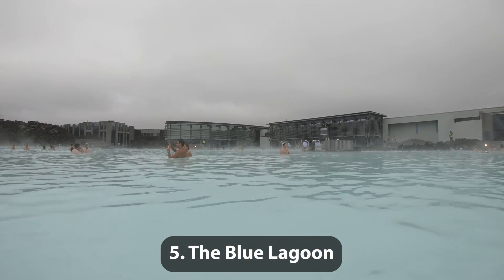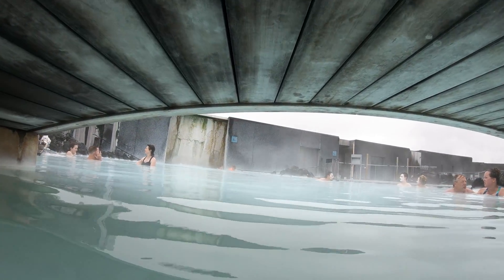TOP 10 PLACES TO VISIT IN ICELAND! (4K)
On this, my second visit to Iceland (my first was 20 years ago), I experienced one of the greatest travel moments in my life, which you will see in this video. Iceland is known as the land of fire and ice and the land of ice and snow, and you'll see all of that and much more as I show you my Top 10 Awesome Places to Visit in Iceland. There are amazing waterfalls, geysers, black sand beaches, icebergs, volcanos, Mars-like landscapes, volcanic rock formations, and the great capital of Reykjavik! Here are the timecodes and links to the full videos:

0:00 Introduction
0:39 10. Reykjavik
1:55 9. Black Sand Beaches (Reynisfjara, Dyrhólaey, Diamond Beach)
2:31 8. Jökulsárlón Glacial Lagoon
2:59 7. Skógafoss
3:13 6. Golden Circle (Þingvellir, Geysir, Gullfoss)
3:47 5. The Blue Lagoon
4:27 4. Námafjall Hverir
4:53 3. Dettifoss and Seljalandsfoss
5:25 2. Silfra Fissure
5:54 1. Erupting Fagradalsfjall Volcano